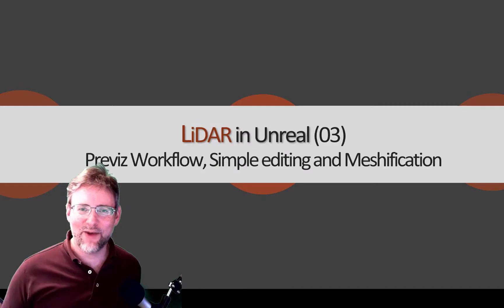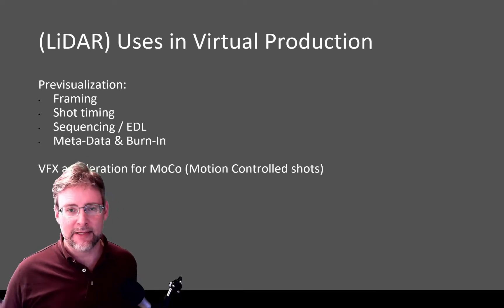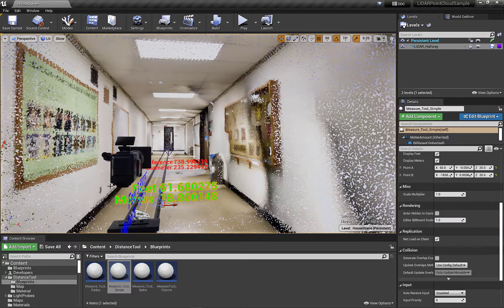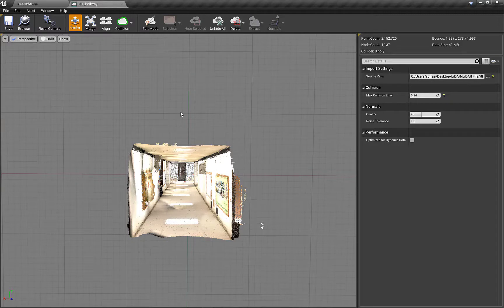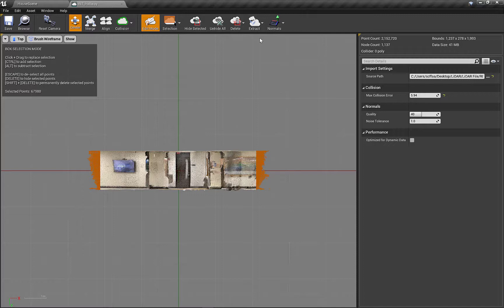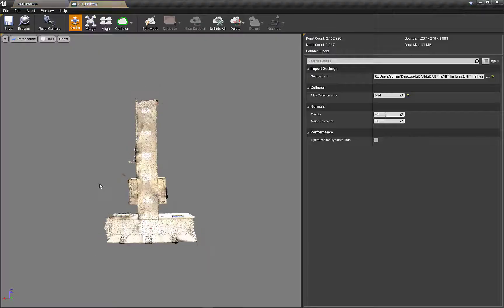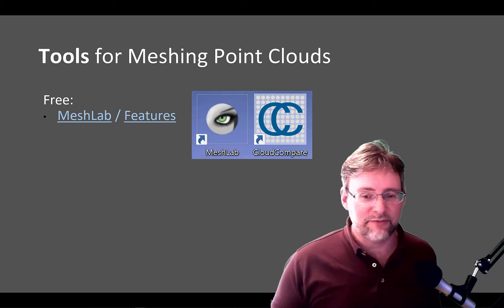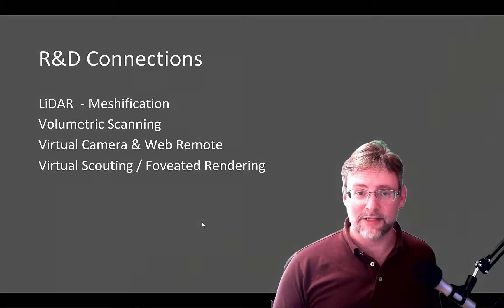LiDAR in Unreal 03 Previz Workflow, Simple editing and (FREE) Meshification Tools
I present an Unreal-LiDAR Virtual Production / Previz workflow, show the basic editing tools and also LiDAR Clipping Volume in Unreal 4.27, then the free LiDAR editing tools:  Meshlab & Cloud Compare (Links Below)